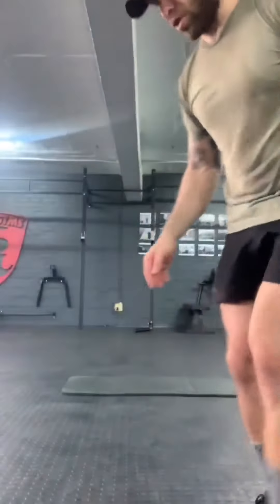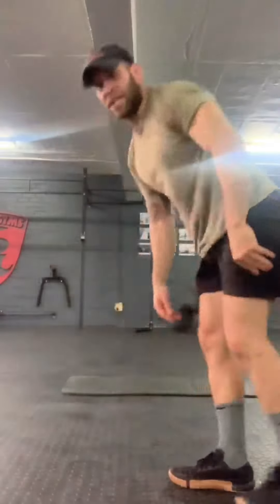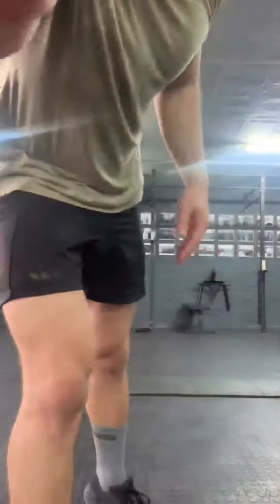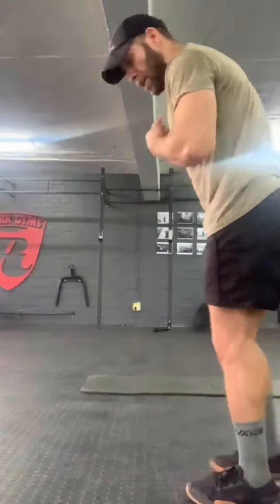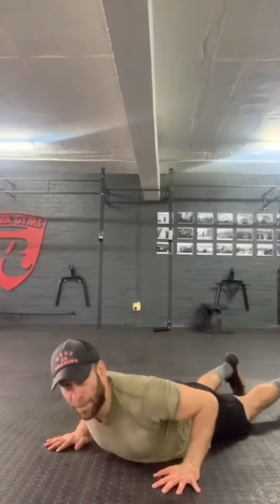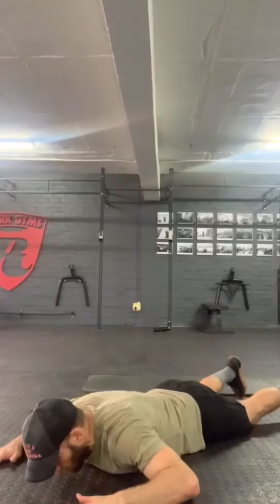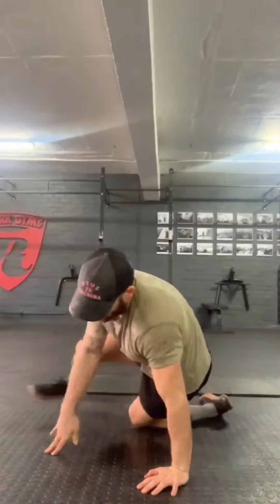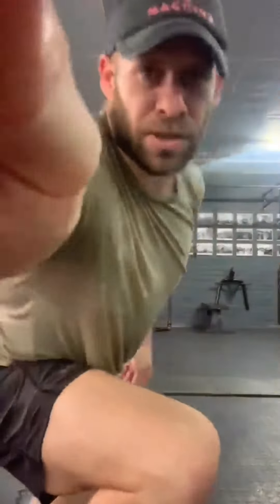Roark Home workout 09/06/20